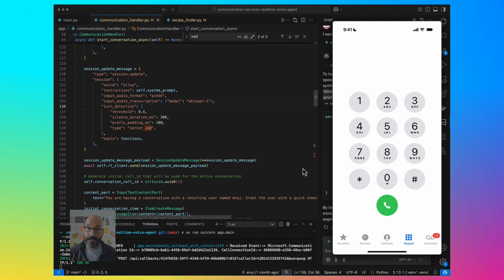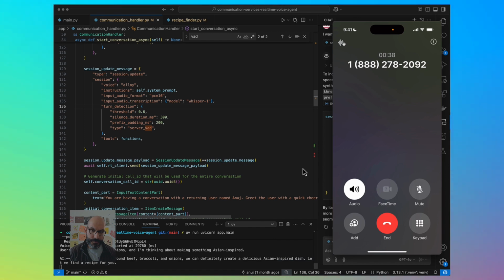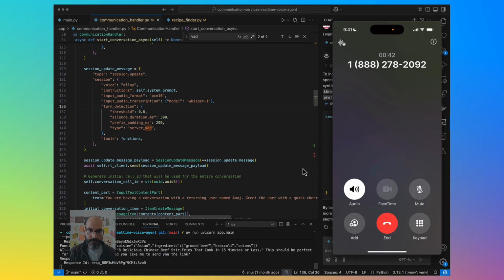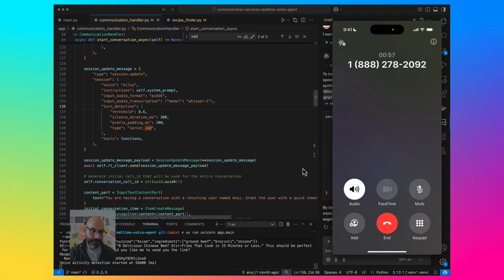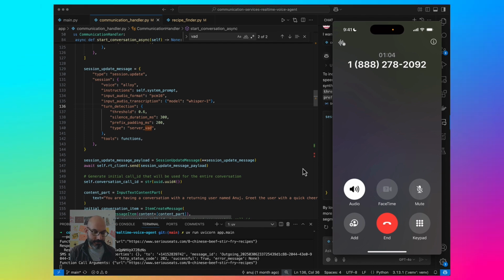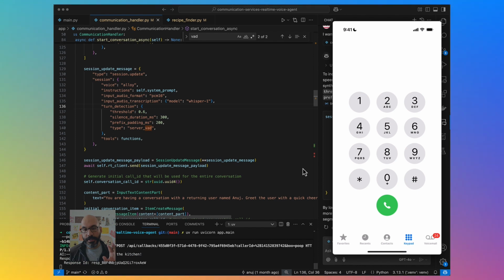Build a voice agent with Azure Communication Services and Azure OpenAI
Learn more about building AI-enabled voice agents with Azure Communication Services and Azure OpenAI. For information on navigating the prerequisites discussed in this video, please watch this getting started video